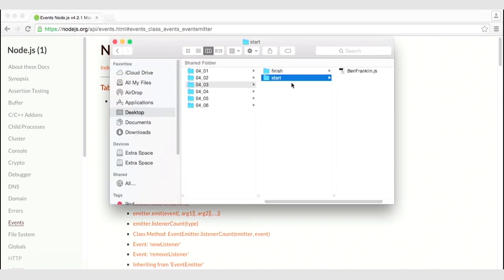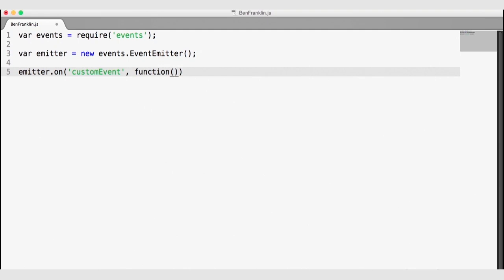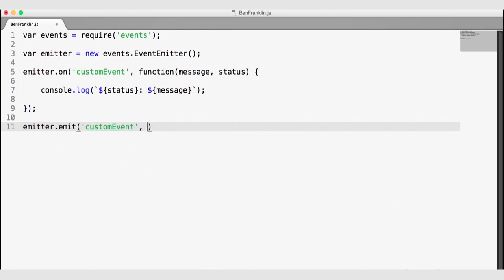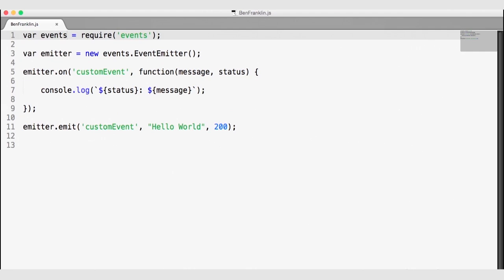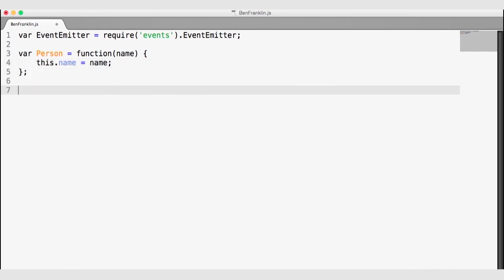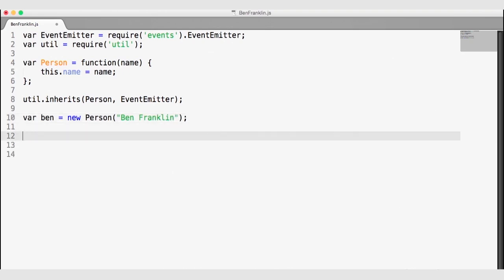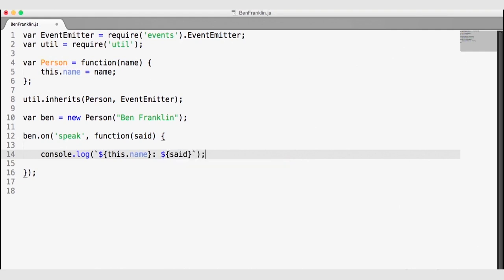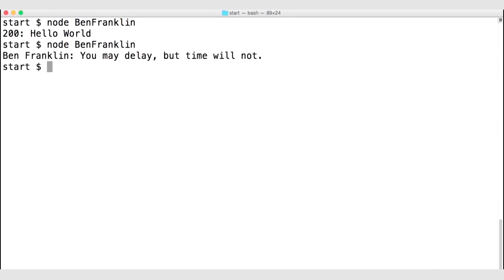13 NODE JS, EVENT EMITTER